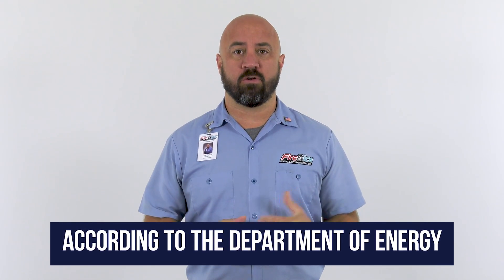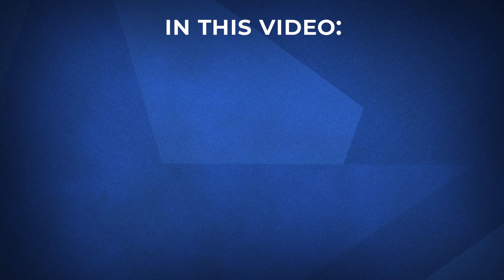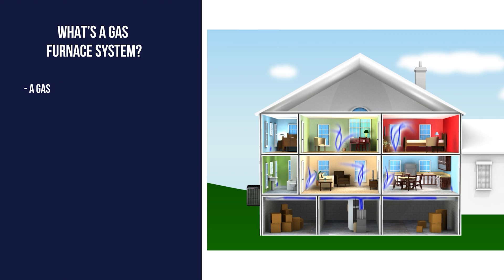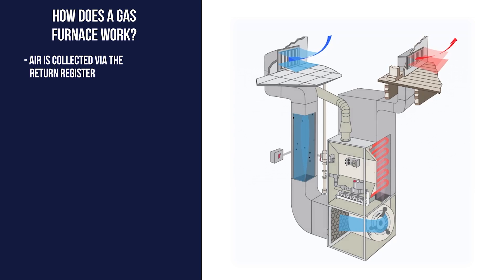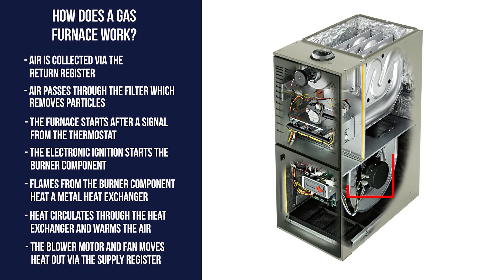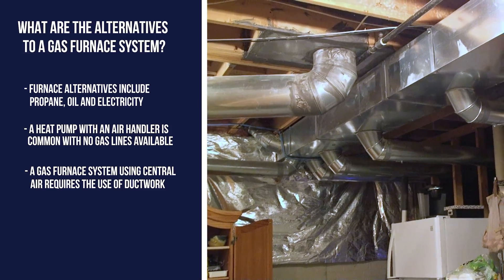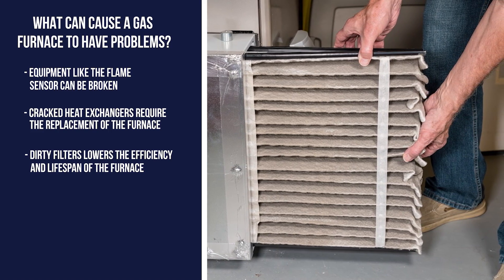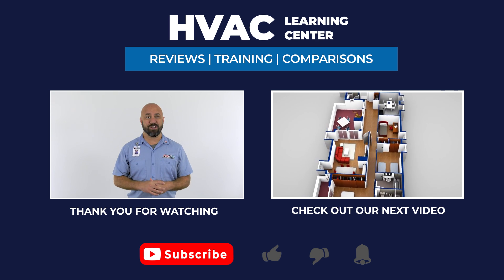How Does A Gas Furnace Work?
We'll tell you everything you need to know about a gas furnace and how it works! As the temperature drops, it’s important to know how your HVAC system is heating your home.

In this video, we’ll cover:

0:00 Intro
1:03 What’s a furnace system?
1:33 How does a furnace system work?
2:22 What are the alternatives to a furnace system?
2:57 What can cause the furnace to have problems?
3:34 What can you do next?

We hope by the end of this video, you’ll have a better understanding of your furnace system so that you can have a well informed conversation with an HVAC contractor.

So now that you know what a furnace system is and how it works, visit our service page to see how we can help you with your specific heating and cooling needs in Columbus, OH.